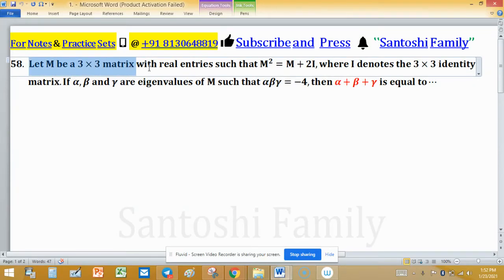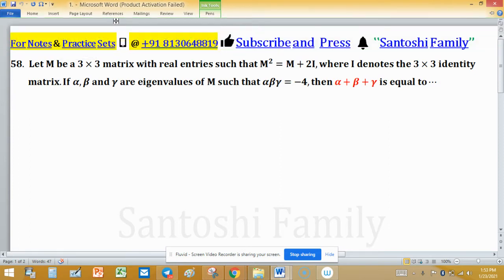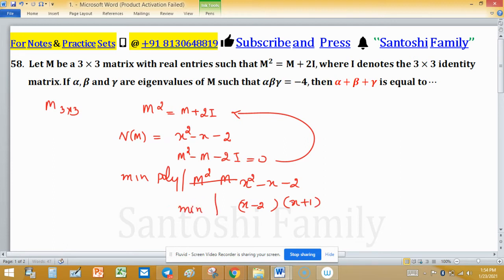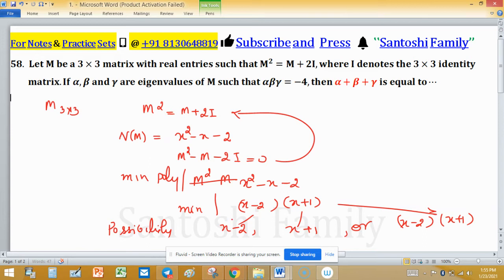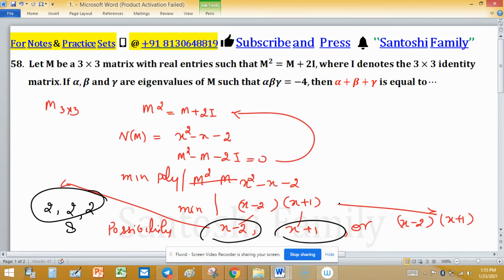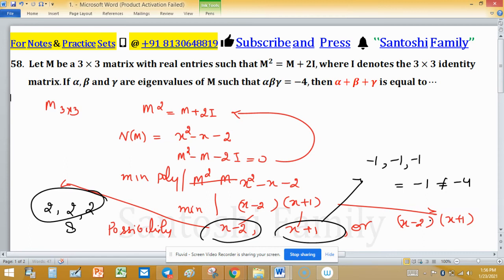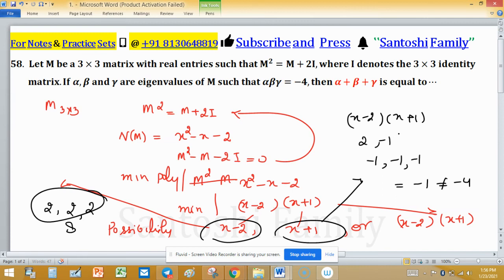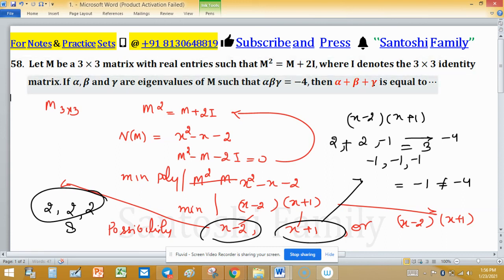Linear Algebra MCQ MA University Entrance Exam DU Jam 2019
Jam 2019 MCQ MA Linear Algebra University Entrance Exam DU

Key (3)